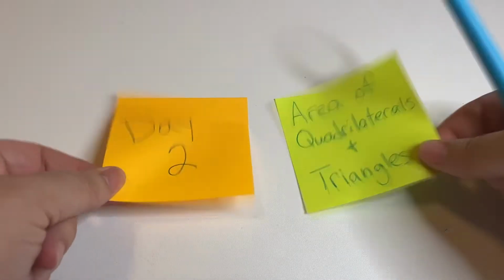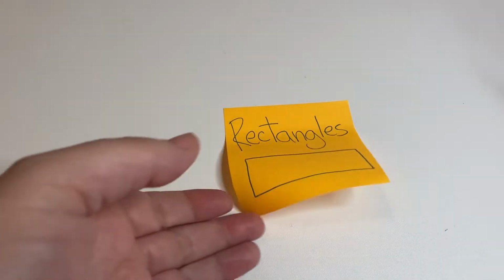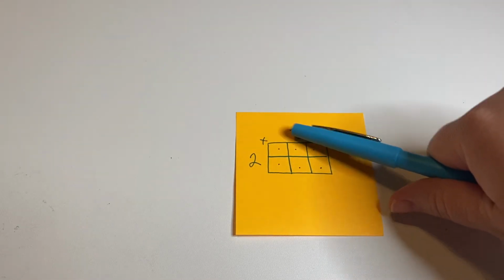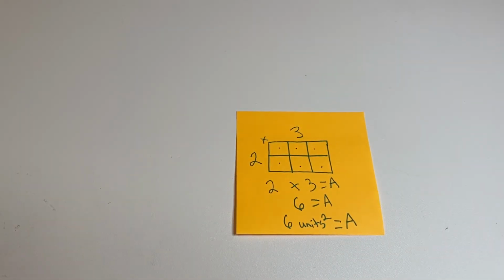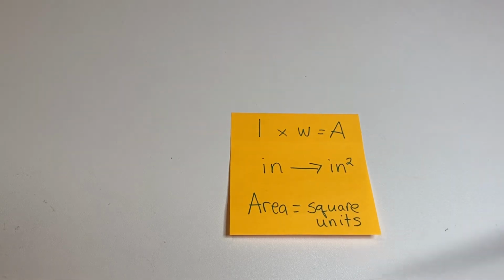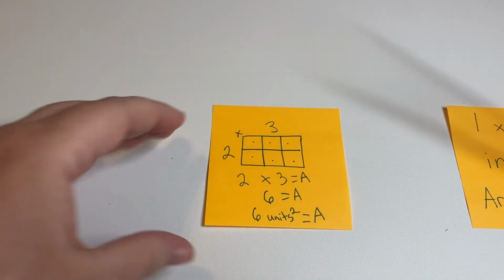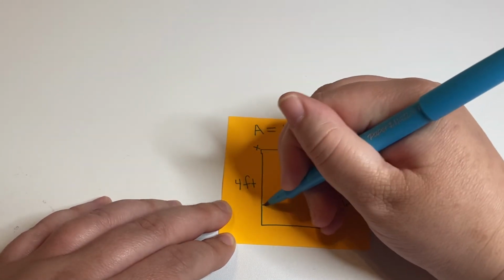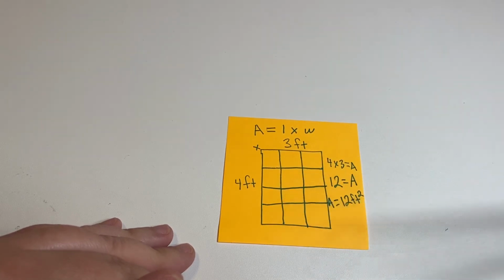Area of Quadrilaterals and Triangles - Day2